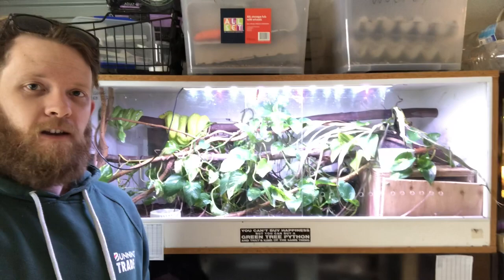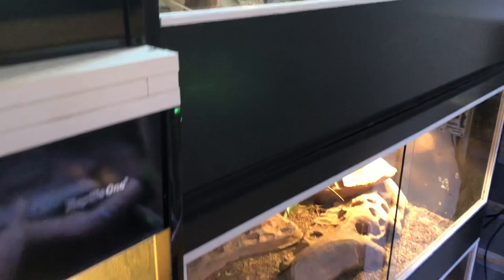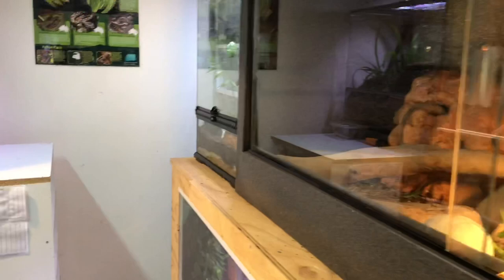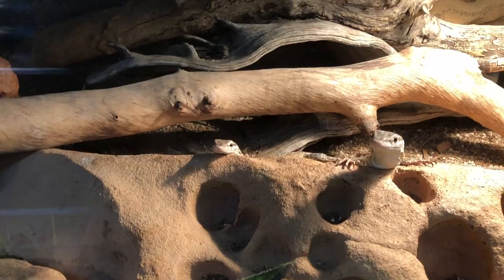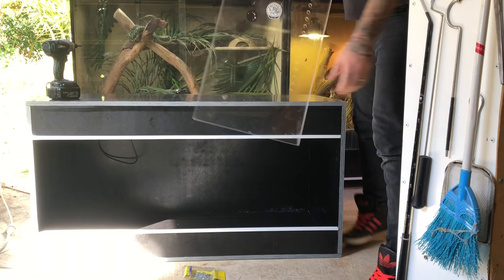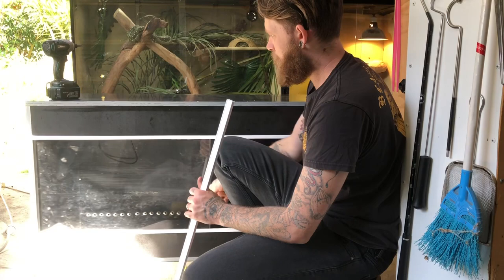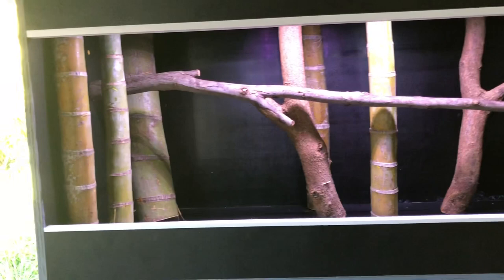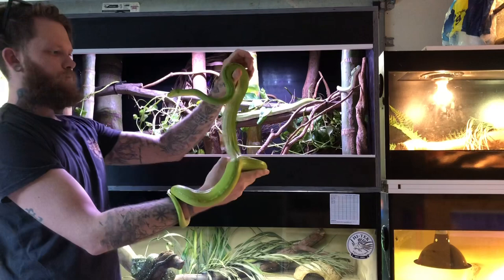Building a new green tree python enclosure!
In this video I smash out a much needed upgrade in the form of a new enclosure for a couple of my green tree pythons!